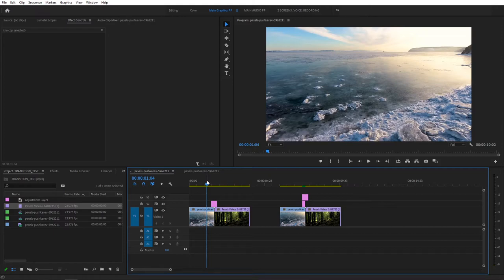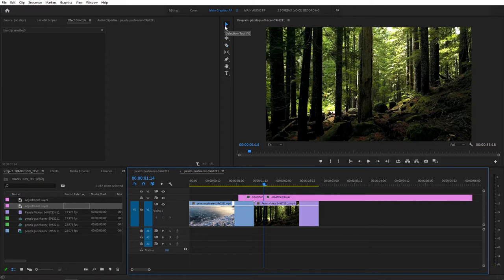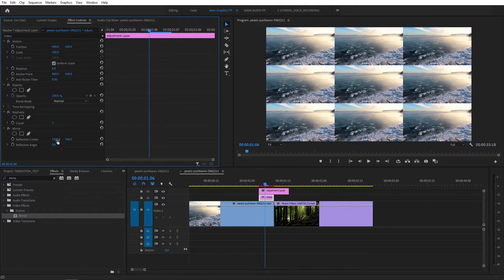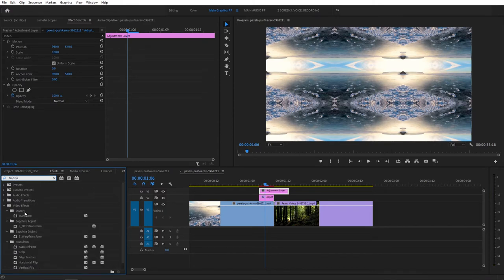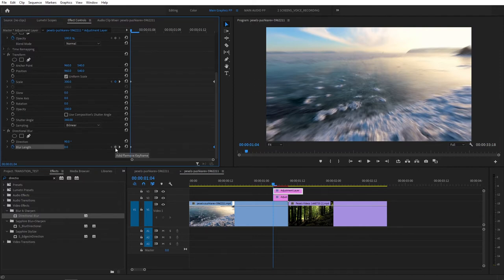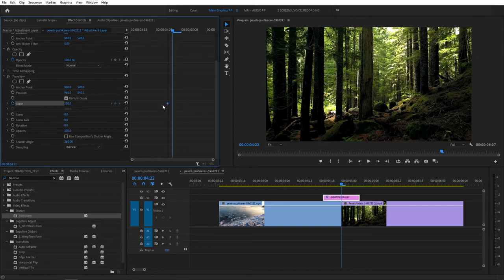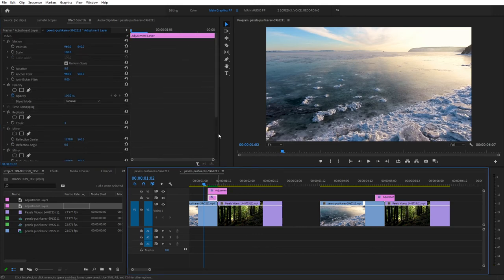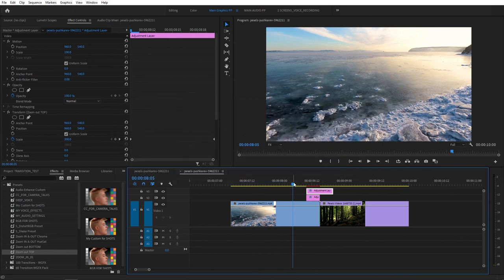Smooth Zoom IN & OUT Transitions Tutorial | Premiere Pro CC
This is my first Adobe Premiere Pro CC tutorial and in this video I am showing you how to create smooth zoom in and out transitions with motion blur all inside of Premiere Pro, without any plugins. Transitions are by far, one of the essential parts of video editing and filmmaking, creating seamless transitions is what differentiates an okay video from a professional video. After watching this tutorial you will be able to create awesome smooth blur zoom transitions and you will also learn how to save those zoom transitions as presets, so you will be able to reapply them in new projects within seconds, without having to adjust anything, just simply drag and drop.

⏱️TIMECODES⏱️
00:00 Intro
00:27 Zoom Out Transition
05:22 Zoom In Transition
06:36 Saving Presets
08:16 Outro (Please SUBSCRIBE)